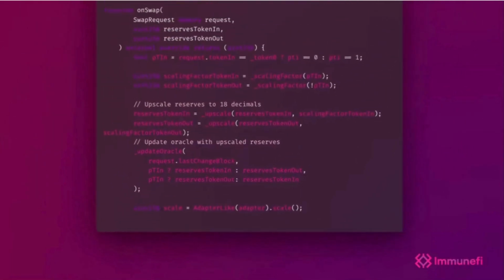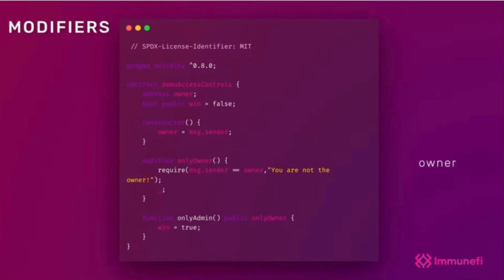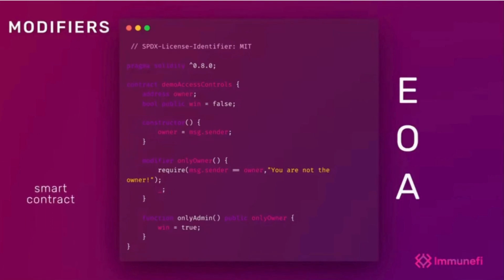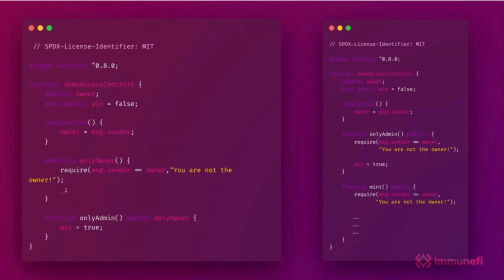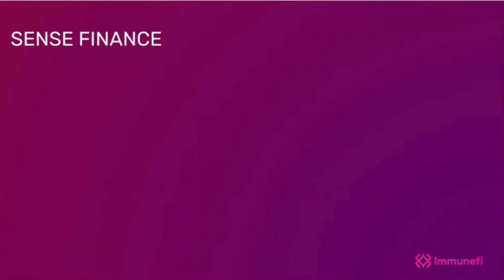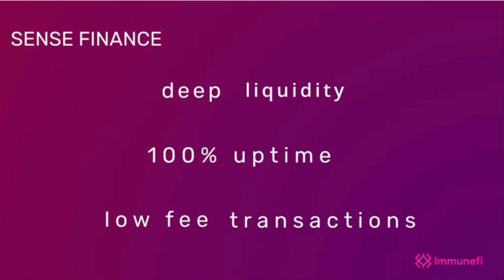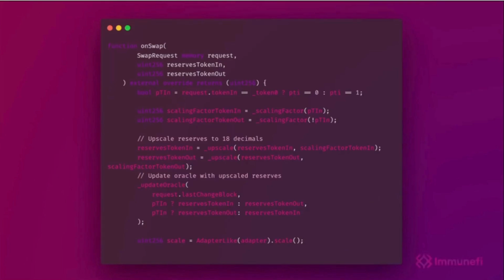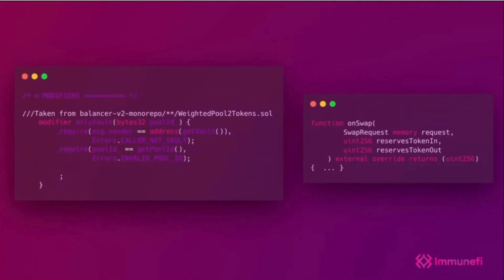Sense Finance $50k Bug Bounty Walkthrough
On April 22, 2023, whitehat Reptile71590 submitted a critical vulnerability in Sense Finance via Immunefi that consisted of an access control issue. For their work, Reptile71590 received a $50,000 bounty.

Rudra Pratap, smart contract triager at Immunefi, gives a walkthrough and explanation of the code.

Immunefi is the leading bug bounty platform for web3 with the world's largest bounties.